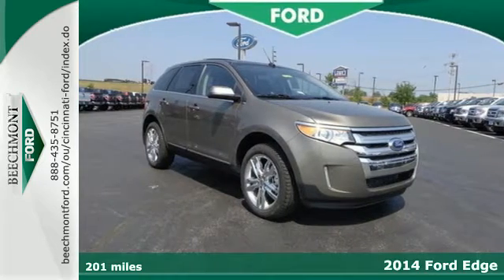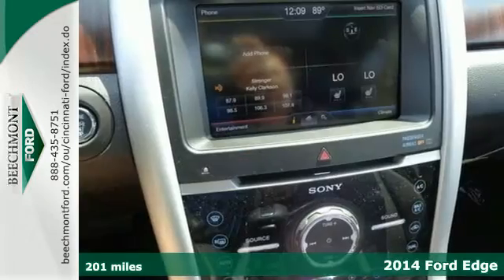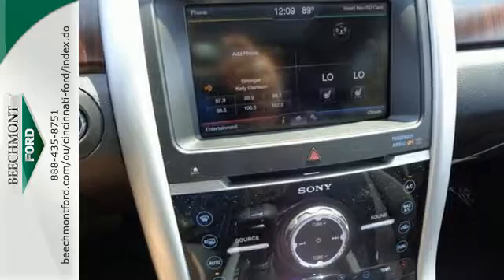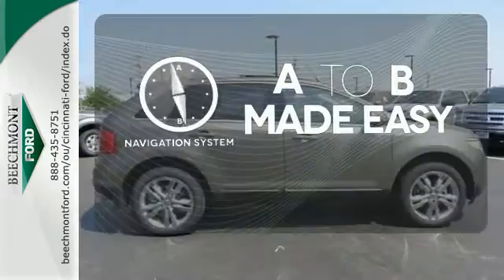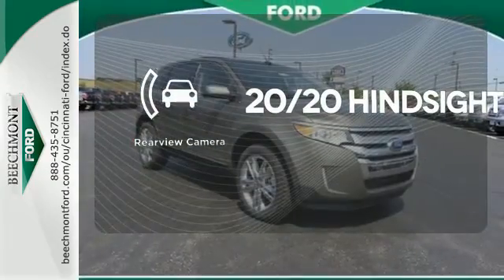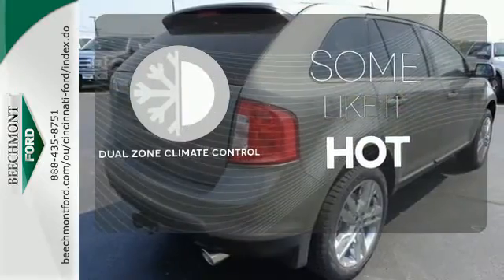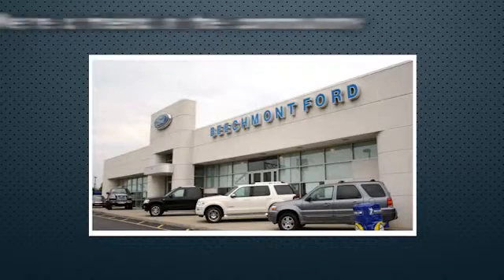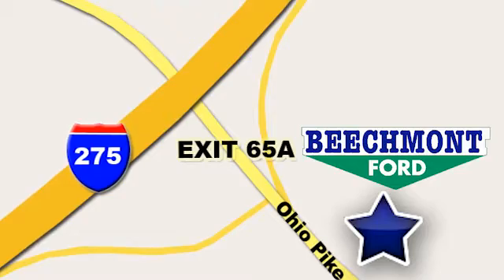2014 Ford Edge Cincinnati Dayton, OH T14-2278 - SOLD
Year: 2014
Make: Ford
Model: Edge
Trim: Limited
Engine: 6 Cyl. 3.5 L
Transmission: Automatic
Color: Mineral Gray Metallic
Interior: Charcoal Black
Stock #: T14-2278
VIN: 2FMDK4KC6EBA99516

Address:
600 Ohio Pike